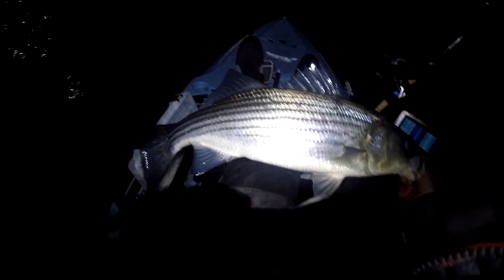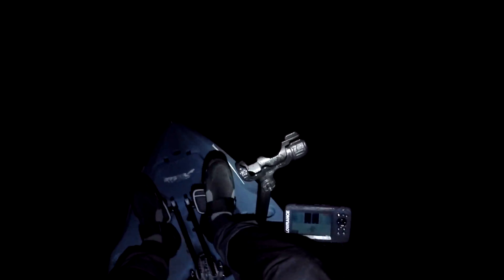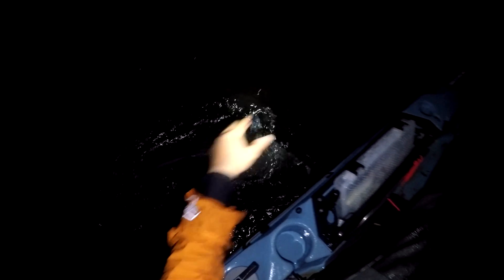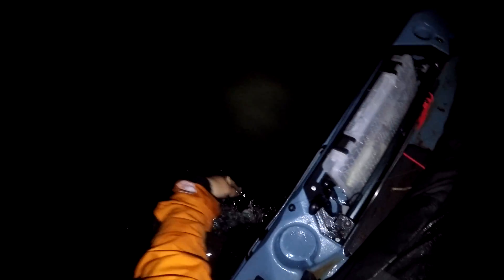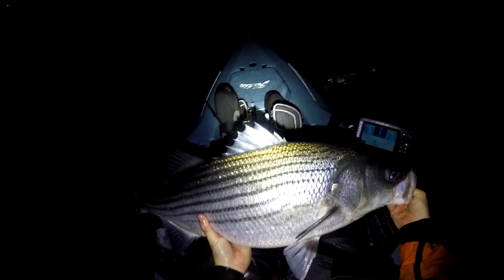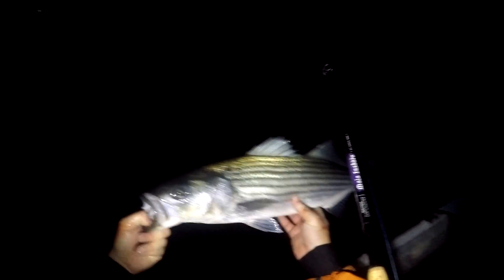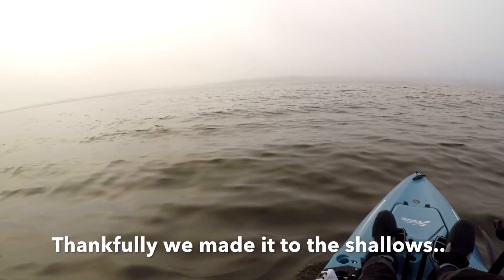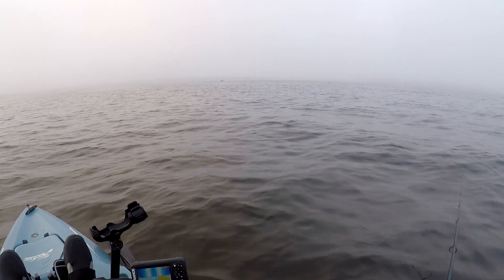The SCARIEST fog (and some big stripers)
When the word got out about the hot striper bite, I decided to try the night shift with my buddy Mike to avoid some of the fleets. The night started out great- fish were biting- some big ones too, bass were swirling all over the surface, and there were zero boats out there.

The fishing slowed down and around 4 AM an incredibly thick fog rolled in. Visibility was less than 50 feet. We started heading to shore but we had a long pedal and as the sun came up the boats started flying full throttle out at us. All we could hear was the sound of outboards. I don't think I've ever been more scared on my kayak and I have never been more thankful to be back on land.

Gear used:

Shimano Curado DC 150 on a Shimano Teramar 7' MH
Rapala Super Shad Rap in Gold and Green Chrome
12" tandem rigged sluggos